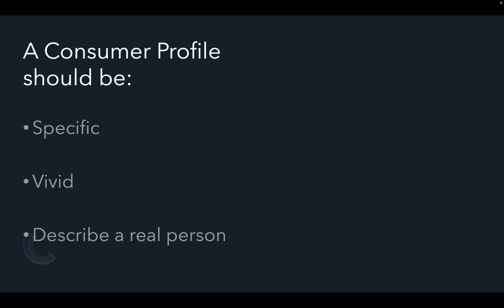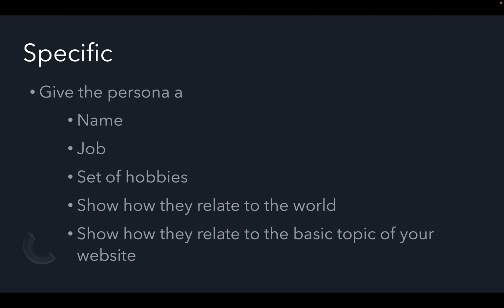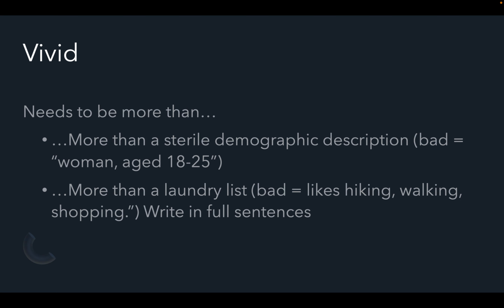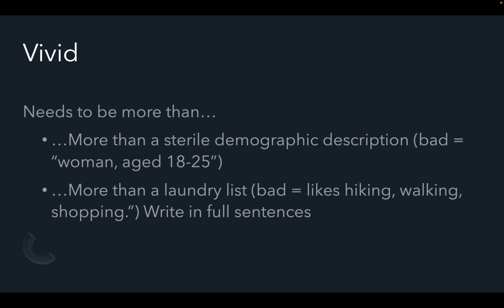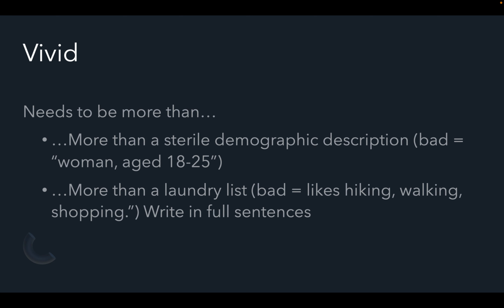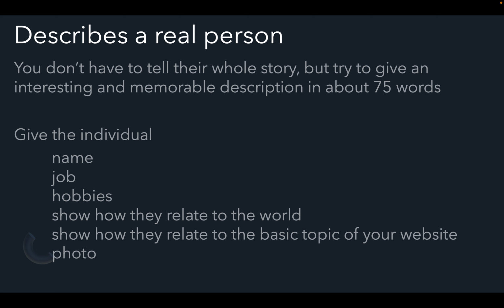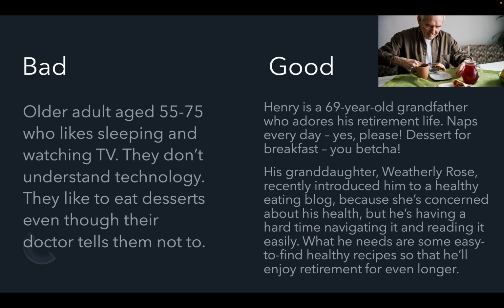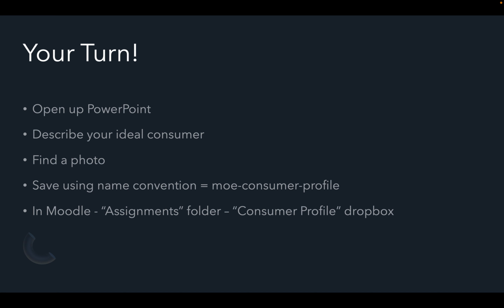Audience Profiles for Web Design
A brief lecture and assignment for Lee University communication students about creating consumer profiles for web design.